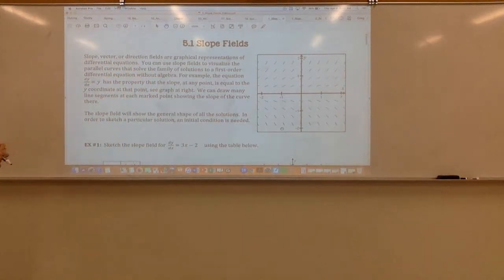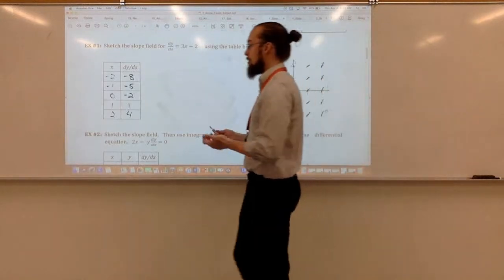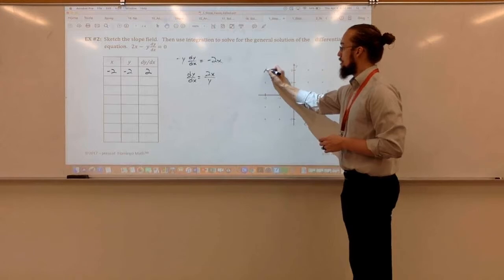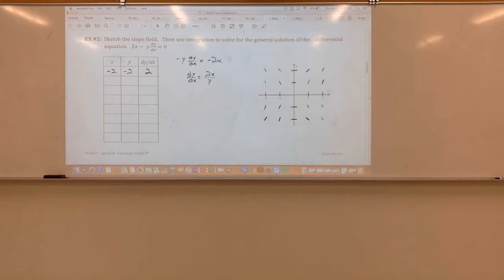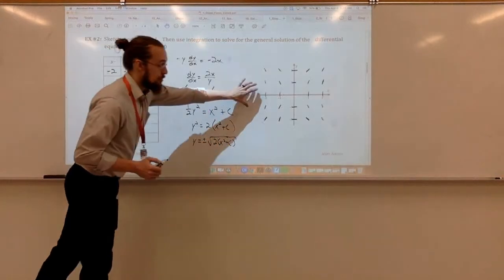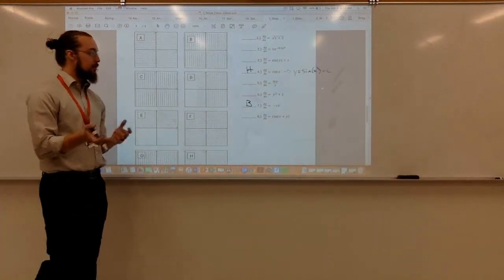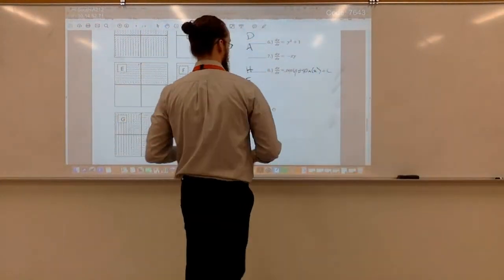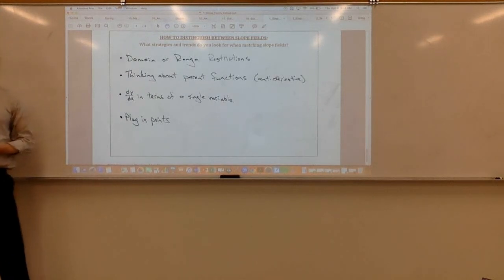4/4/19 Mr. Fach AP Calc